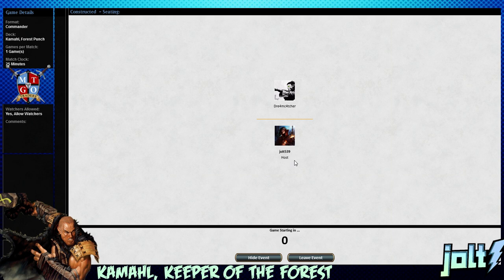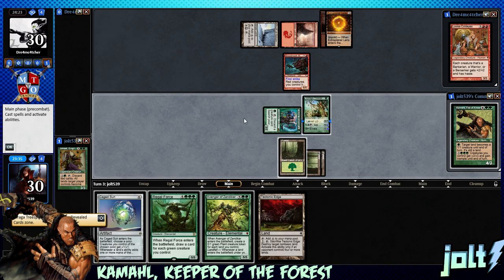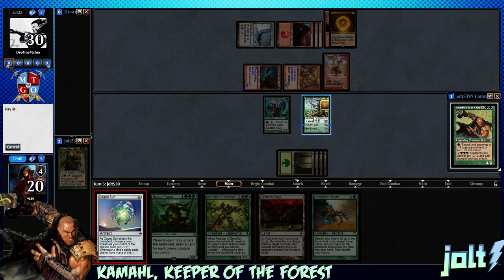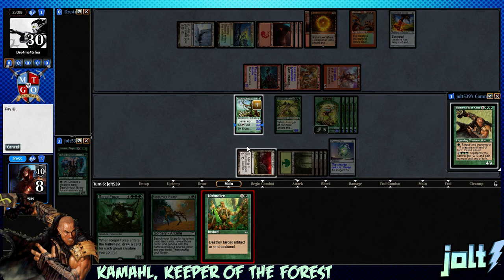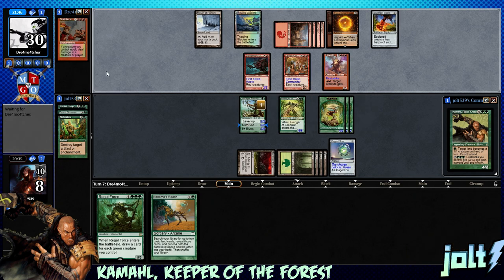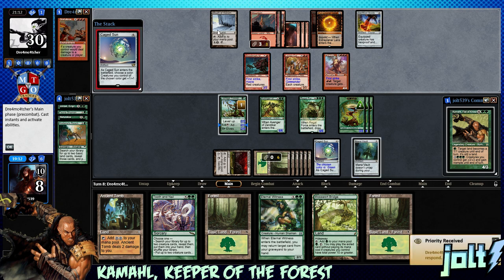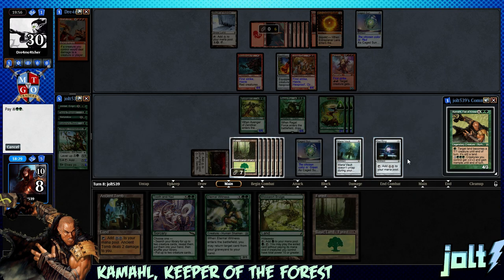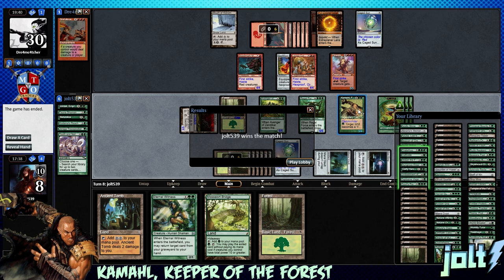Jolt - Commander - Kamahl, Fist of Krosa vs Lovisa Coldeyes